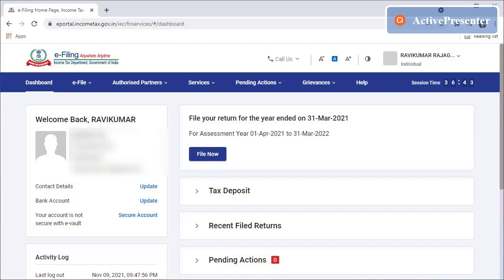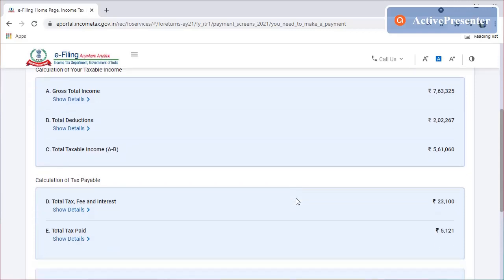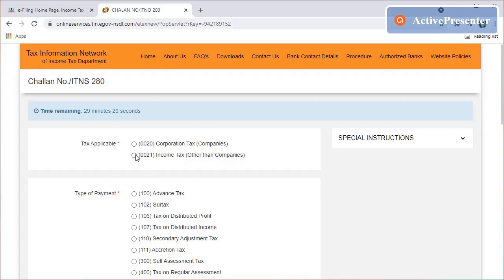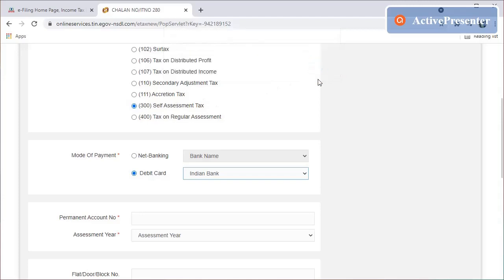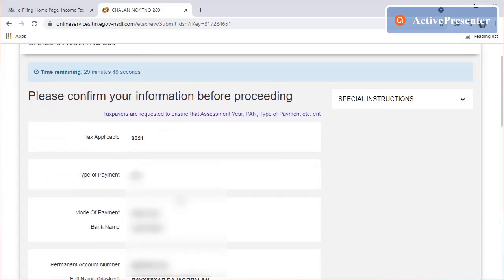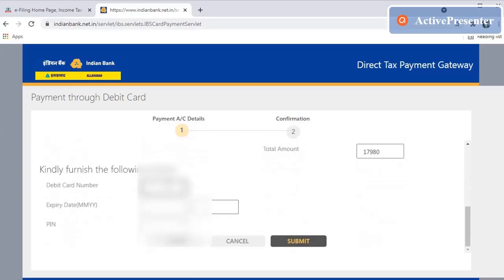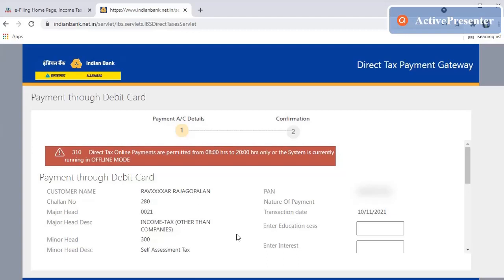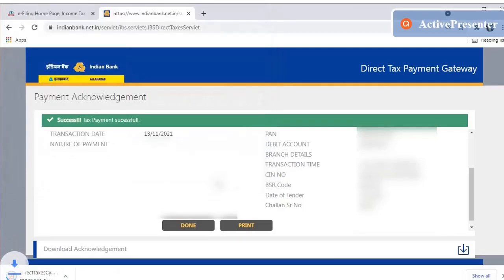IT Filing and Online Tax Payment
After the brief overview of IT filing data entry, in this video we can see how to Pay Income tax online through Income Tax e-filing portal. In next video we will see how we can e-verify our IT return online.